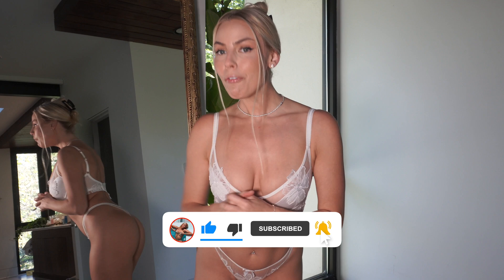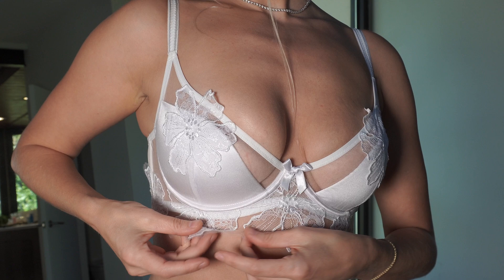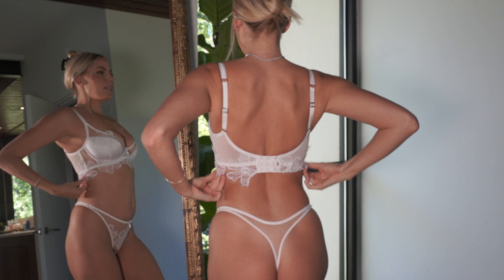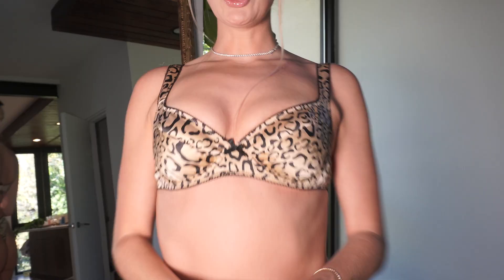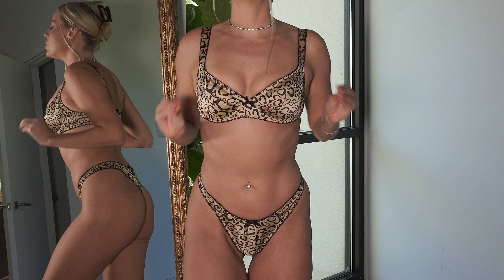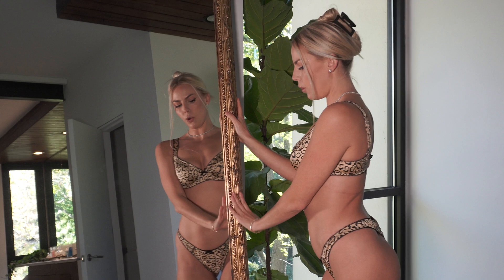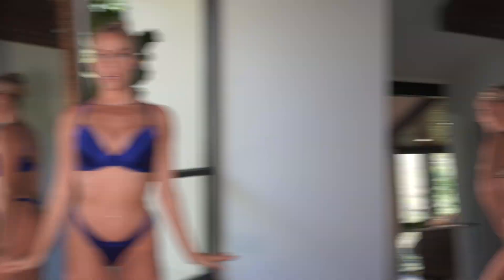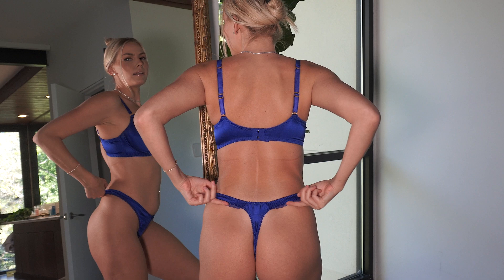Luxury Lingerie Try On Haul 🔥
Looking for some inspiration to update your lingerie collection with luxurious pieces? Look no further! In this video, we bring you a tantalizing "Luxury Lingerie Try On Haul". Watch as our stunning model showcases a variety of designer lingerie pieces, ranging from seductive lace bralettes to elegant silk robes.

Throughout the video, our model gives her honest opinion on each piece, discussing the fit, feel, and overall quality of the lingerie. We also provide close-up shots of each item, so you can see every detail up close.

Whether you're shopping for yourself or looking to surprise a special someone, this lingerie haul is sure to give you plenty of ideas. So sit back, relax, and enjoy the show!

And if you're interested in any of the pieces featured in this video, we've included links to where you can find them in the description below.